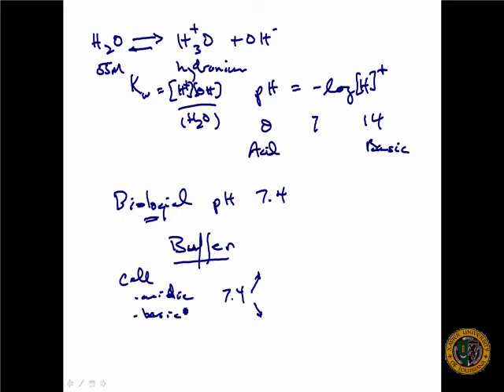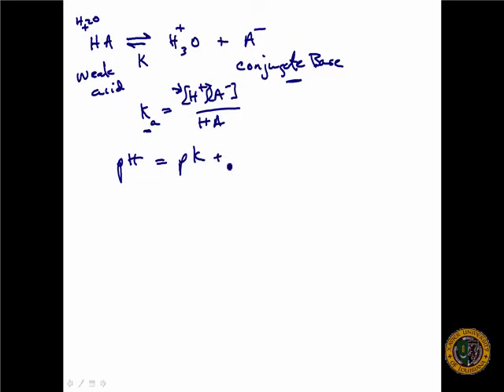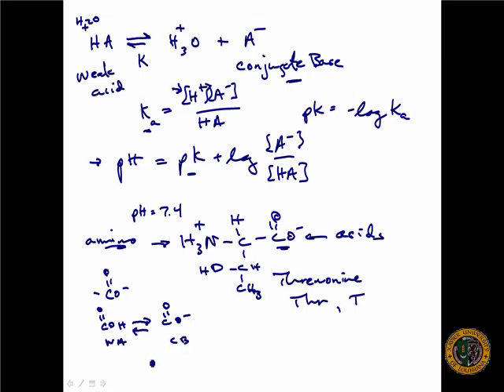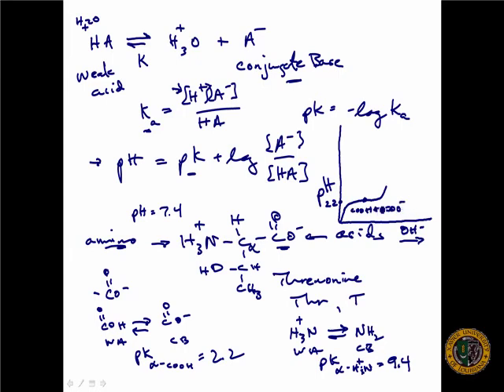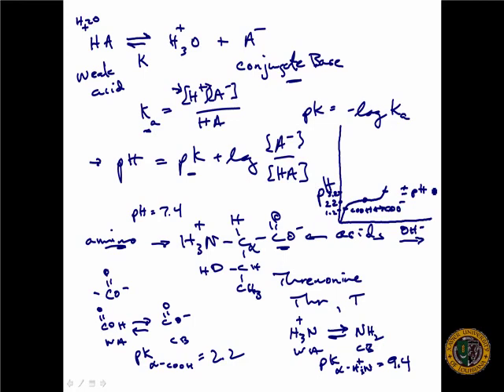Water...prt 2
Second half of the Chapter 2 summary